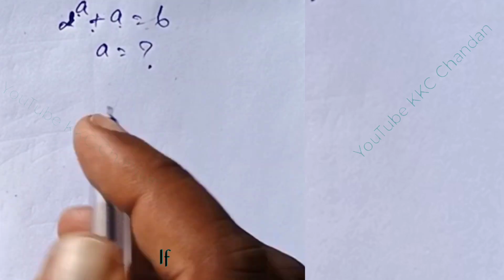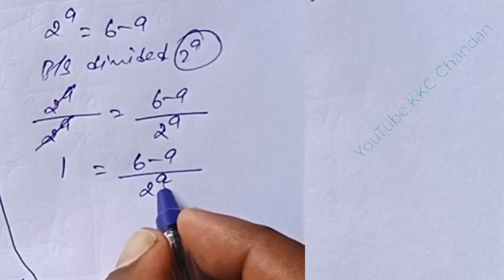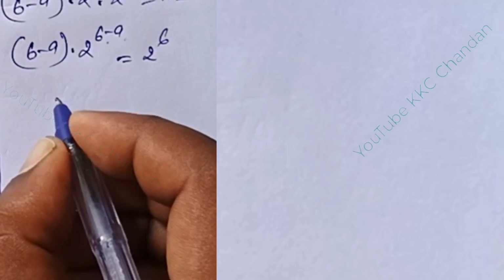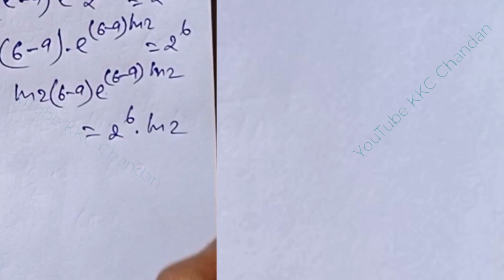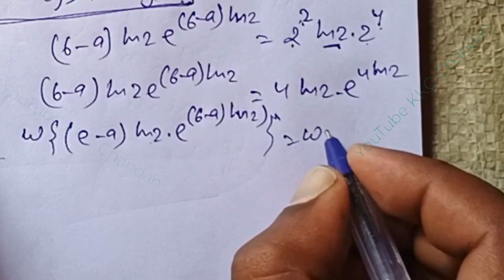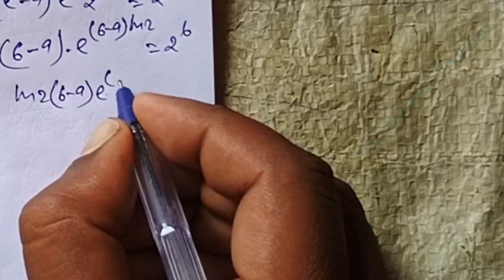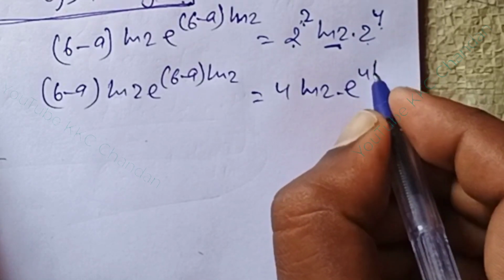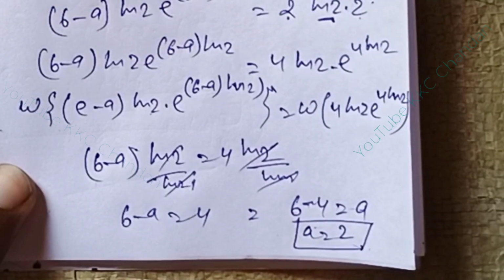can you solve this complex problem? | viral math olympiad problem | how to solve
Videos Description 🔍 :-

In this video, we tackle a challenging and viral Math Olympiad problem that has left many math enthusiasts scratching their heads! Join us as we break down the problem into manageable steps and explore effective problem-solving strategies used in competitive math.

You will learn:

How to approach complex Olympiad-level problems

Step-by-step methods to solve tricky math challenges

Tips for improving your logical reasoning and analytical skills

Whether you’re preparing for a math competition, looking to sharpen your skills, or simply enjoy solving tricky problems, this video will guide you through the entire process, making even the toughest problems more approachable.

Your Queries 🔍 :-

Maths, Algebra,
olympiad question,
olympiad lectures,
olympiad maths tricks,
math olympiad,
math for competitive exams,
olympiad,
mathematics,
maths olympiad,
math tricks,
olympiad maths,
olympiad mathematics,
can you pass,
maths problems,
math problem, test, Can you solve this?,
A tricky Maths Olympiad, Exponential Equation, Math, math app, how to solve, math

simplification,
hard math,
the hardest math problem in the world,
hardest math,
math olympiad preparation,
premath,
hardest math question,
algebraic expressions,
math Olympiad,
algebraic expressions,
hard math equations,
hardest math equation,
hardest math question,
math competition,
math question solve app,
maths olympiad,
maths problem,
olympiad mathematics,
world hardest maths question,
maths for competitive exams,
algebraic expressions,

Hashtags 🔍 :-